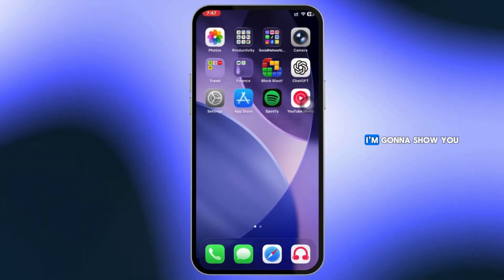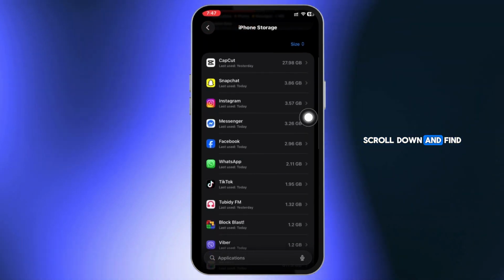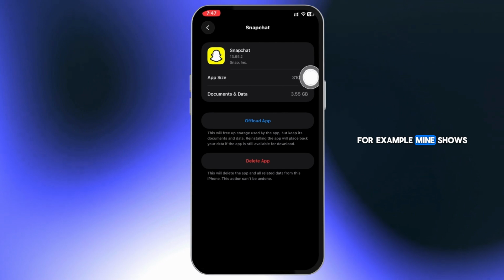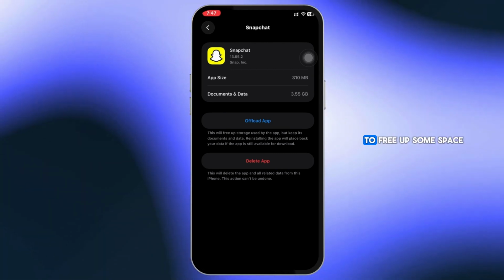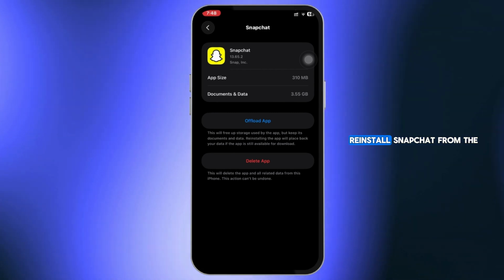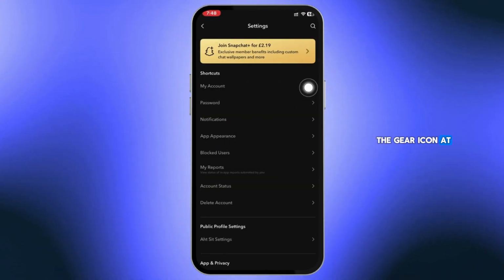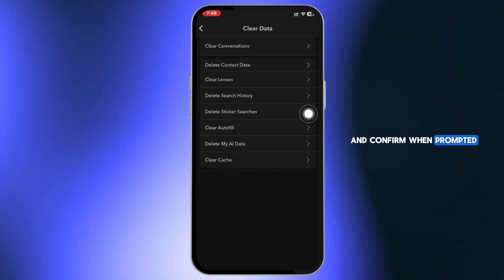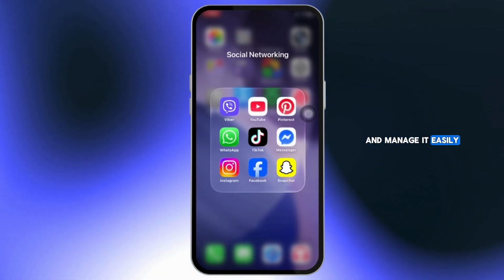How To Check Free Storage Space on Snapchat | See Snapchat Storage!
Want to learn how to see Snapchat storage on your phone in 2025?
In this quick tutorial, you’ll find out exactly where Snapchat stores data, how much space it uses, and how to manage or clear it to free up storage on your device.

You’ll discover how to access Snapchat’s storage information through the app settings and your phone’s system settings, see how much space is taken up by cache, memories, and chats, and clear unnecessary data safely. We’ll also cover how to keep Snapchat running smoothly without deleting important content.

Chapters
0:00 Introduction
0:15 How to check and manage Snapchat storage